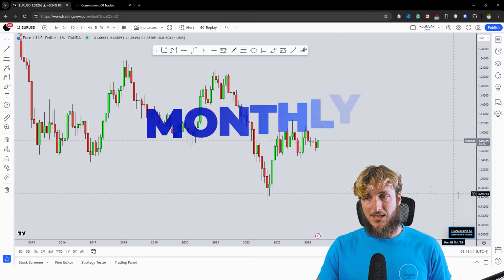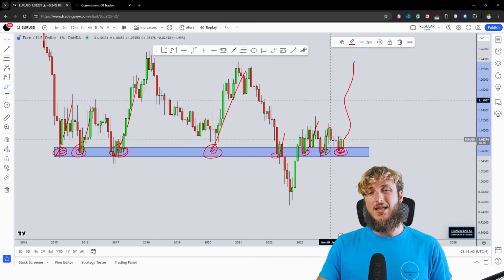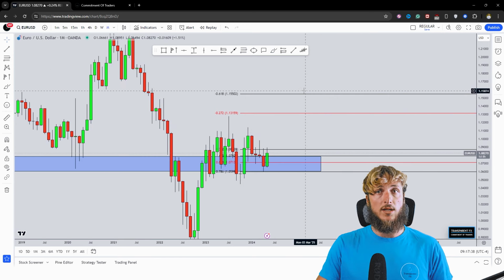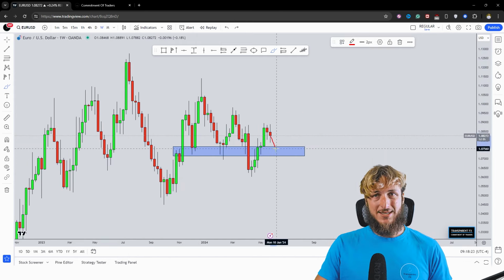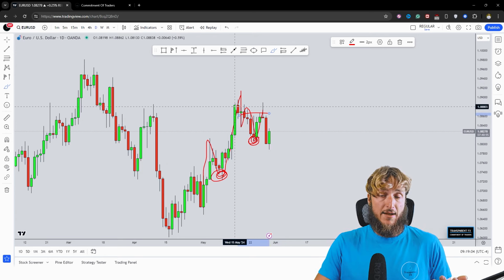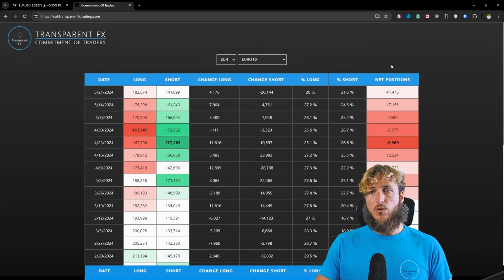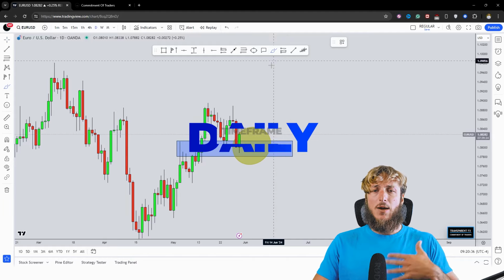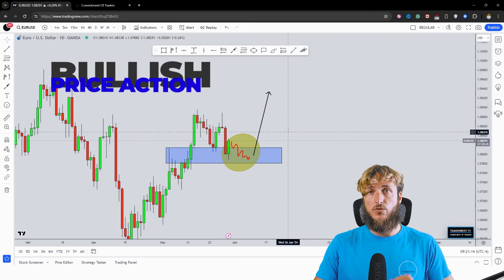EURUSD Analysis Today: Technical and Order Flow Analysis !